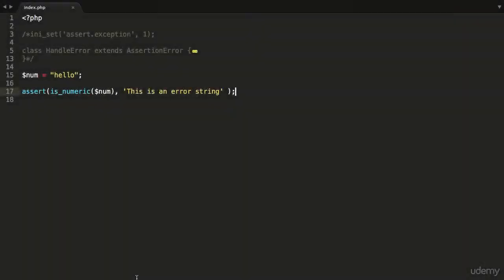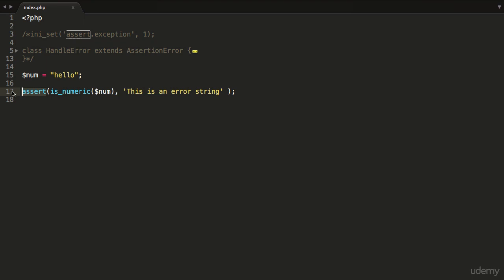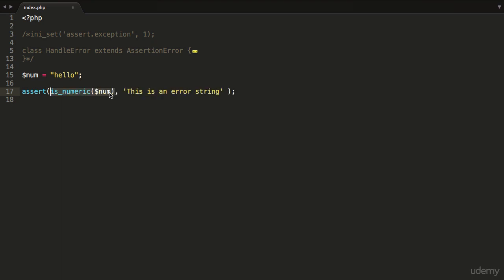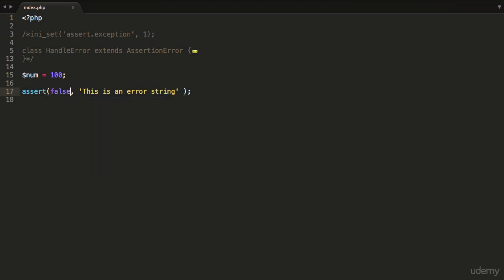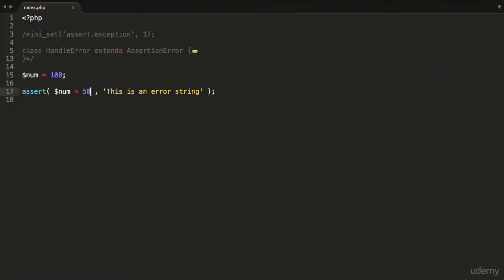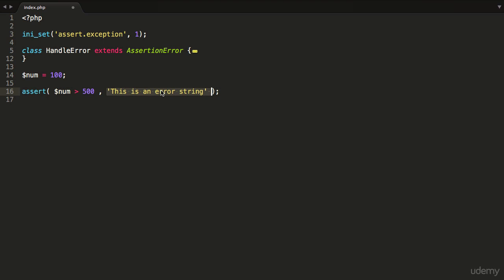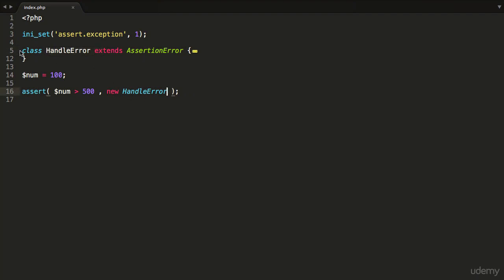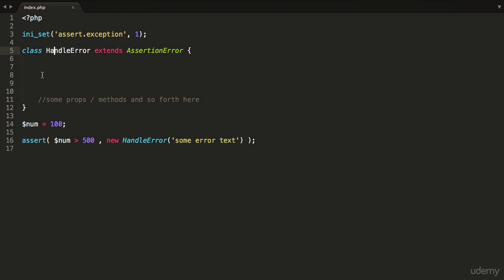12 Expectations PHP 7